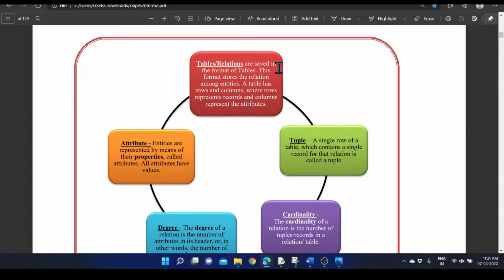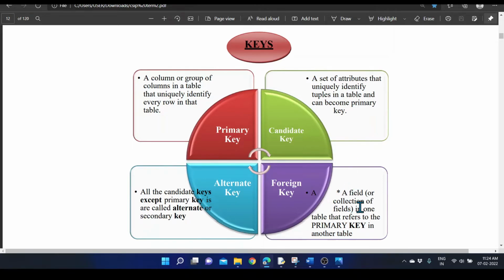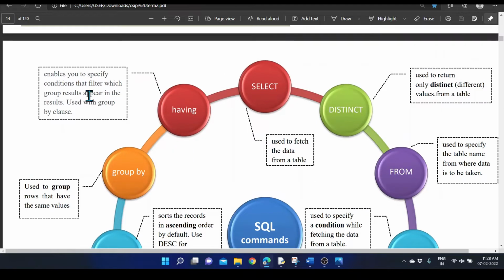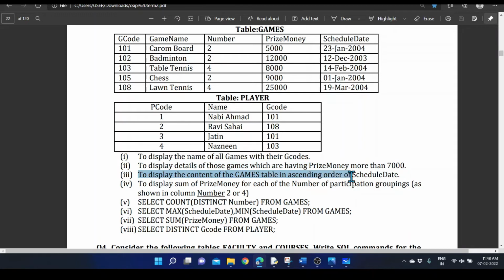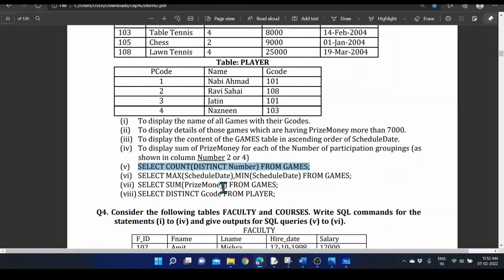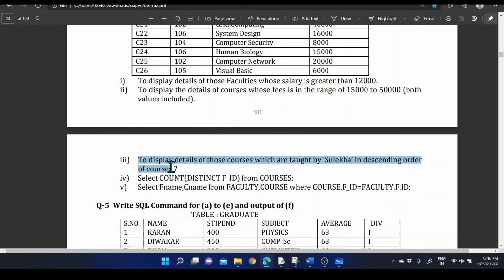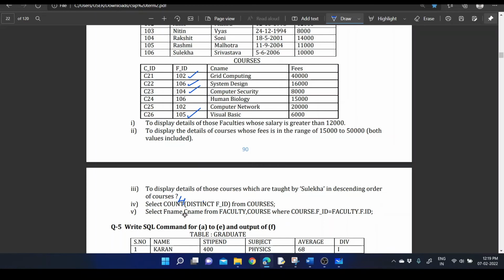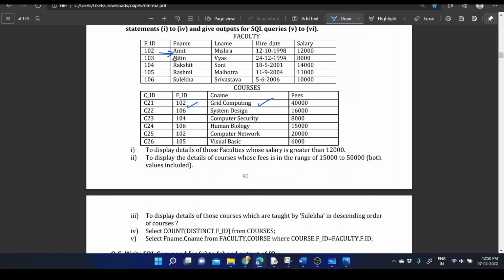CLASS 12 SQL TERM2 SAMPLE QUESTIONS WITH ANSWERS